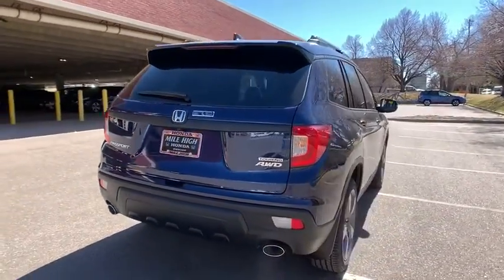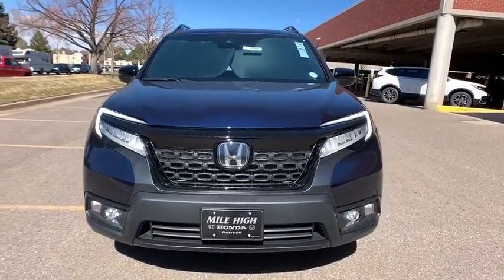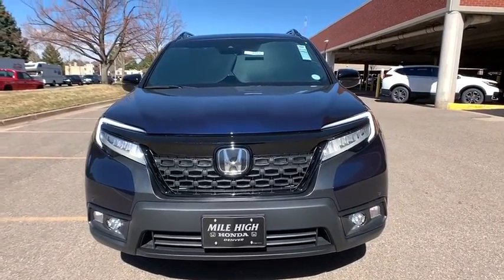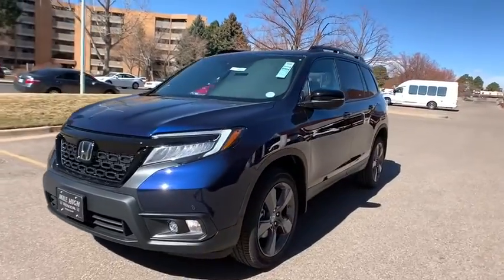2020 Honda Passport Aurora, Denver, Highland Ranch, Parker, Centennial, CO 43923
Obsidian Blue Pearl New 2020 Honda Passport available in Aurora, Colorado at

Boasts 24 Highway MPG and 19 City MPG! This Honda Passport delivers a Regular Unleaded V-6 3.5 L/212 engine powering this Automatic transmission. Wheels: 20 Solid-Spoke Pewter Gray Alloy, VSA Electronic Stability Control (ESC), Variable Intermittent Wipers.*This Honda Passport Comes Equipped with These Options *Valet Function, Trunk/Hatch Auto-Latch, Trip Computer, Transmission: 9-Speed Automatic -inc: Shift-By-Wire (SBW) and paddle shifters, Transmission w/Driver Selectable Mode, Towing Equipment -inc: Trailer Sway Control, Tires: 265/45R20 104H AS, Tire Specific Low Tire Pressure Warning, Tailgate/Rear Door Lock Included w/Power Door Locks, Systems Monitor.* Visit Us Today *You've earned this- stop by Mile High Honda located at 2777 S Havana St, Aurora, CO 80014 to make this car yours today!